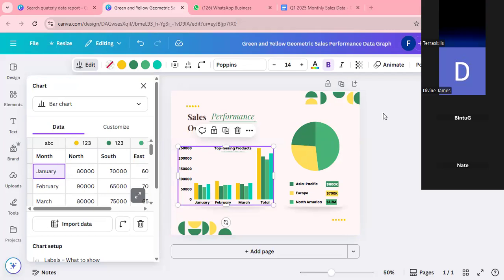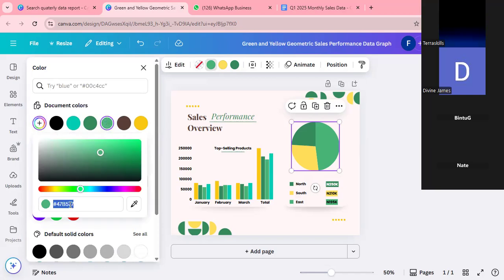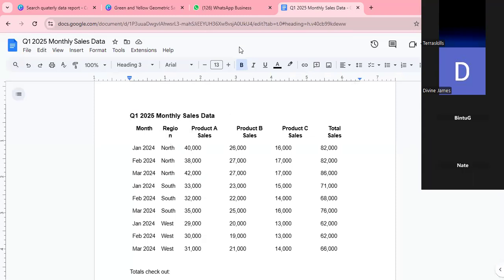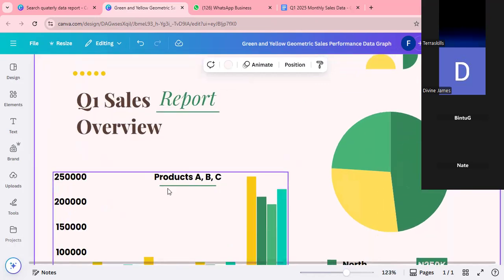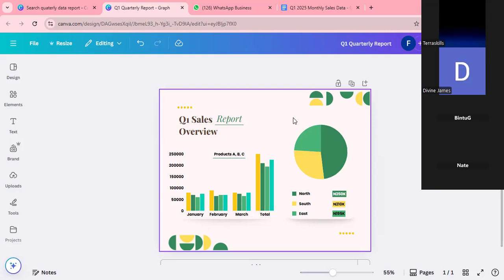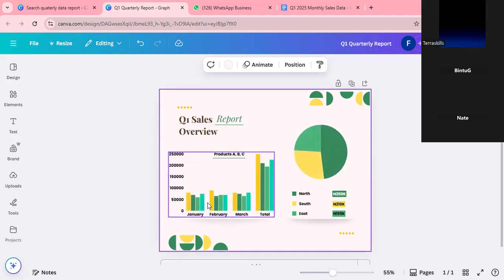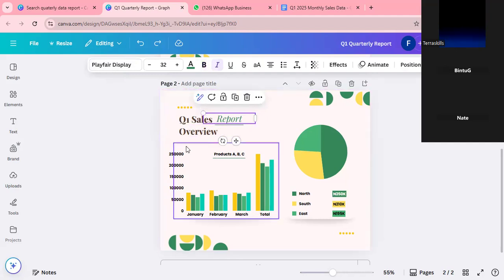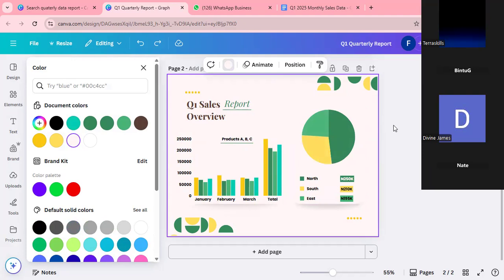Canva Design Class (Infographics)02